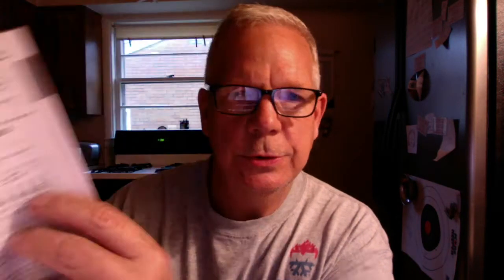KORG KR 55 PRO don burton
Don Burton reading the Quick Start Guide for the Korg KR - 55 Pro
Rhythm instrument.